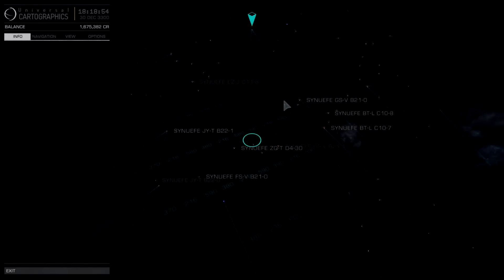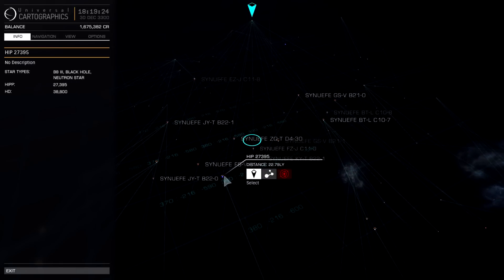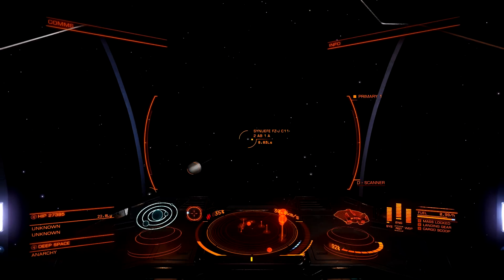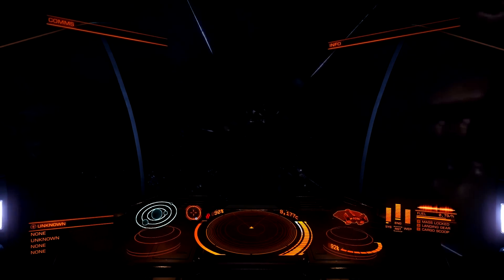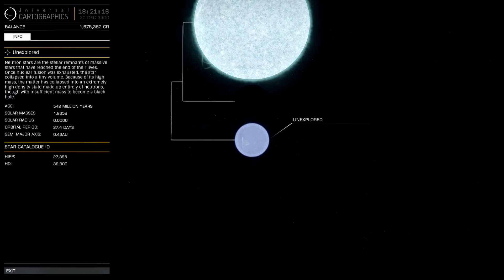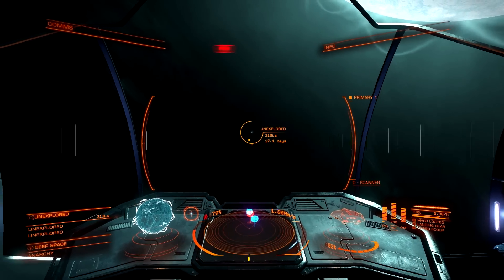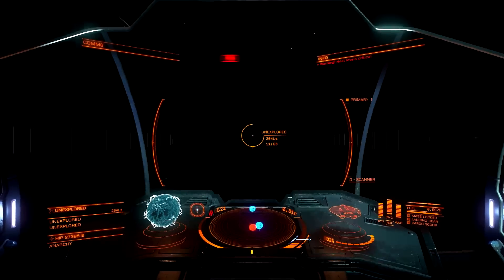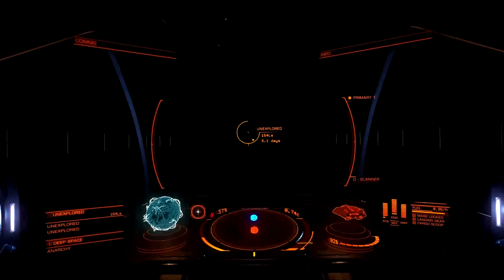Elite Dangerous 04: Neutron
Some of the most dangerous known objects in the vastness of space include the black hole and the neutron star. In our venture to VY Canis Majoris, we visited both.

■ My rig: MSI GT683DX 16GB (NVIDIA GTX 570M 1.5GB)
■ Recording setup: MSI Afterburner, Audacity, Sony Vegas Pro 12